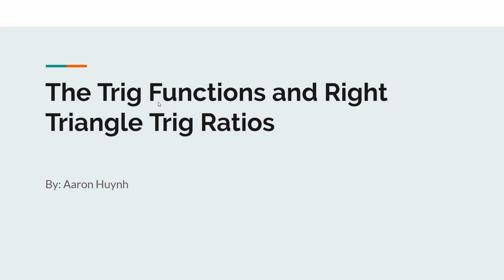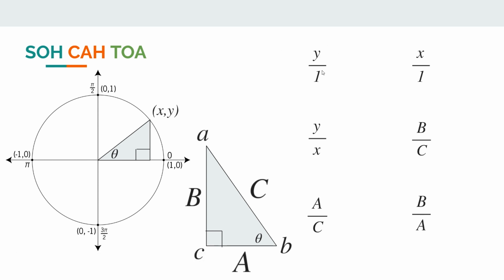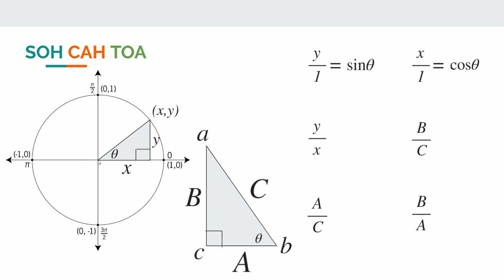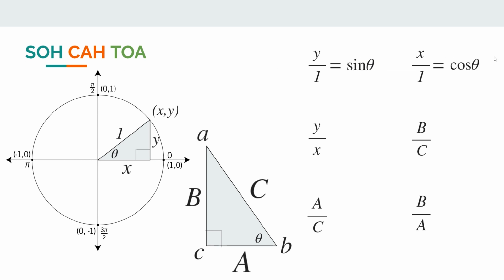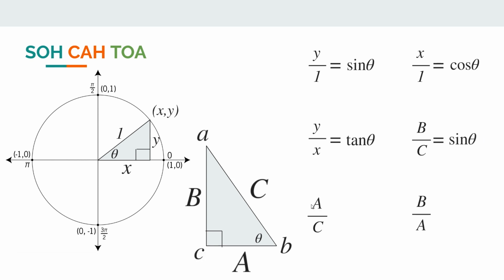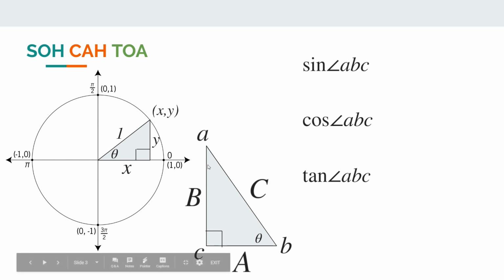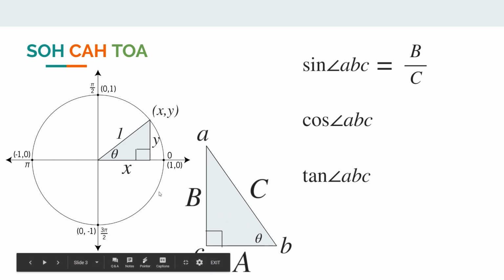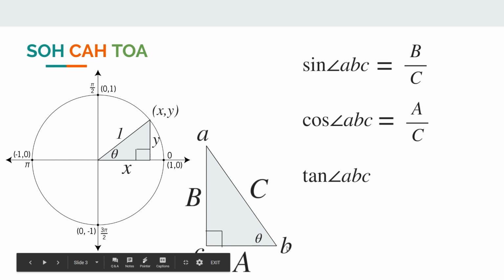The Trig Functions and Right Triangle Trig Ratios